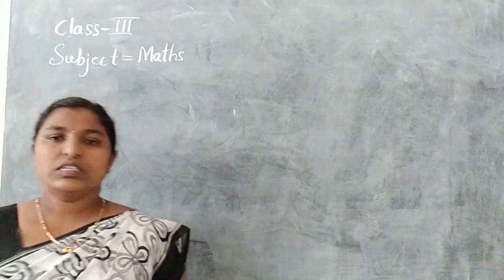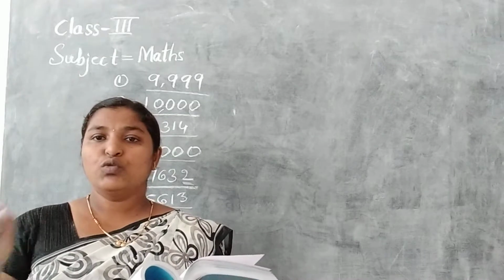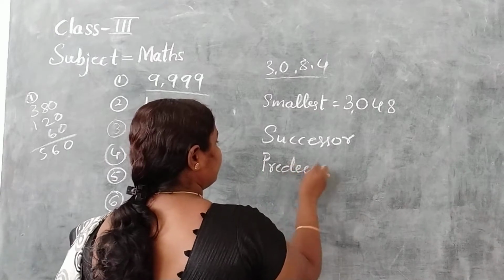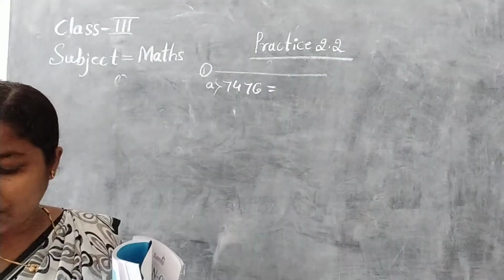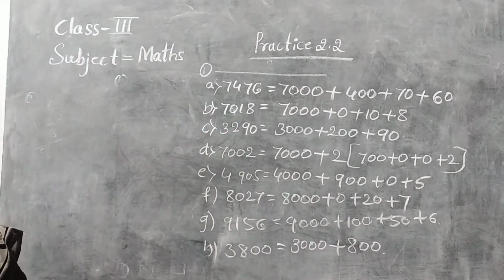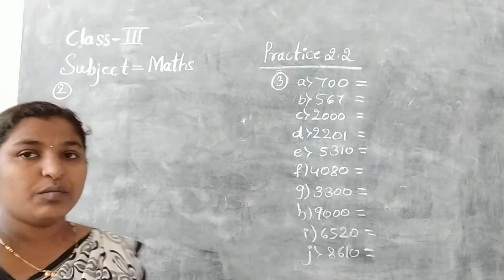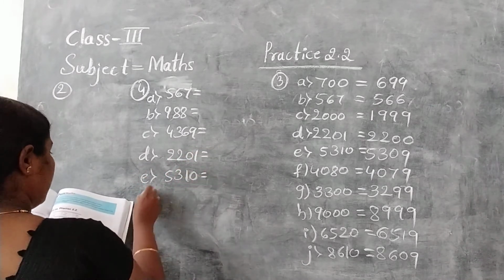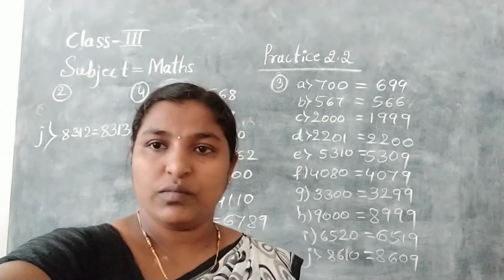Class - 03 Mathematics unit - 01